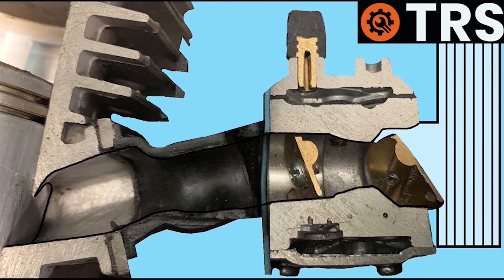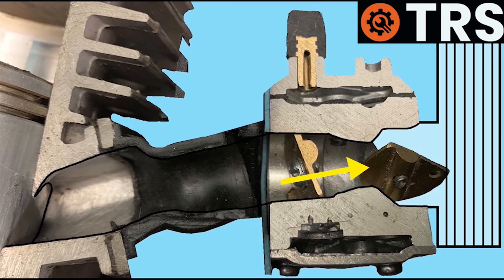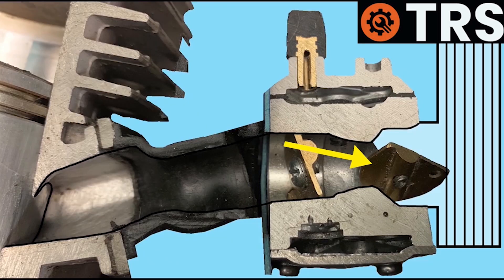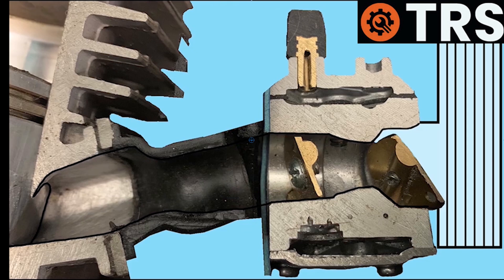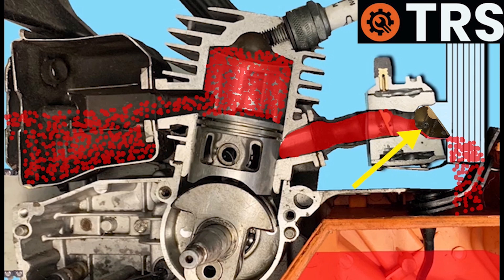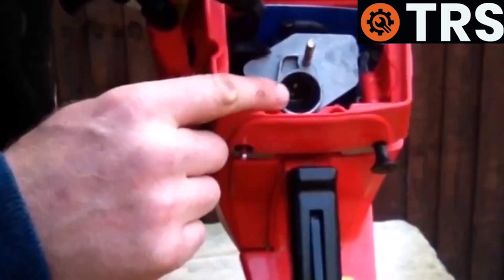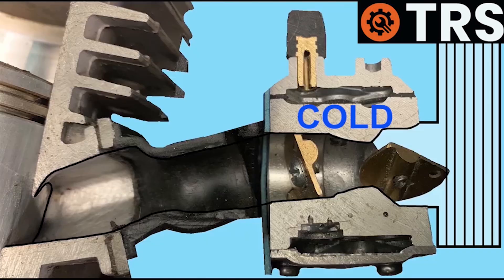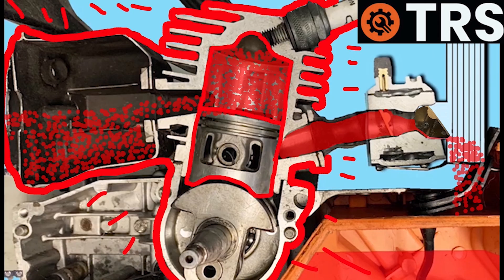Engine Flooding: How the Choke can cause it. (by Craig Kirkman)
How the Choke Can Cause Engine Flooding in a Two-Stroke Engine
The choke is an essential component in two-stroke engines, including chainsaws, designed to aid in cold starts by restricting airflow into the carburetor. By limiting the amount of air and increasing the proportion of fuel in the air-fuel mixture, the choke creates a richer mixture that ignites more easily in a cold engine. However, improper use of the choke can lead to engine flooding, where excess fuel saturates the combustion chamber and prevents the engine from starting or running effectively.

Flooding occurs if the choke is left engaged for too long or used when the engine is already warm. In these cases, the restricted airflow causes an overabundance of fuel to enter the engine, overwhelming the spark plug's ability to ignite the mixture. Additionally, repeatedly pulling the starter cord with the choke on floods the engine further, as each pull pumps more fuel into the chamber without combustion. To avoid flooding, it’s crucial to disengage the choke as soon as the engine shows signs of firing and to follow the manufacturer’s starting procedure carefully.

Craig